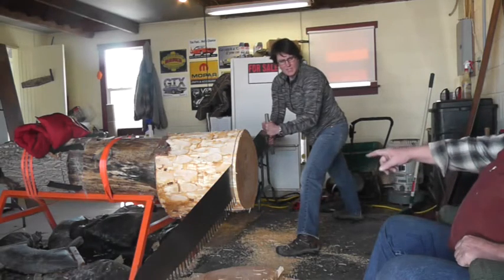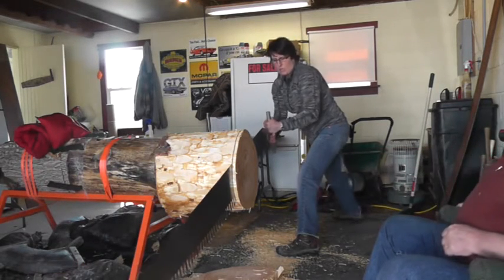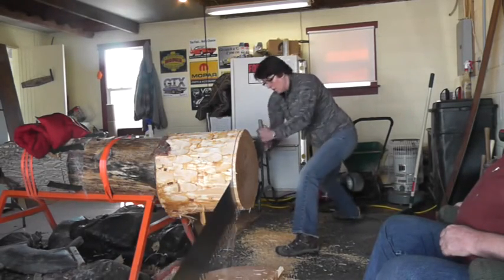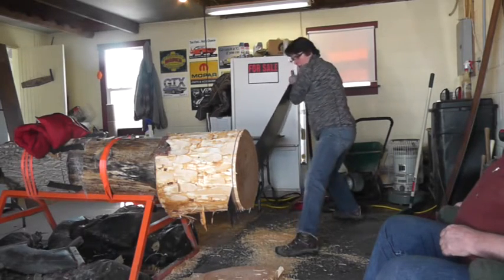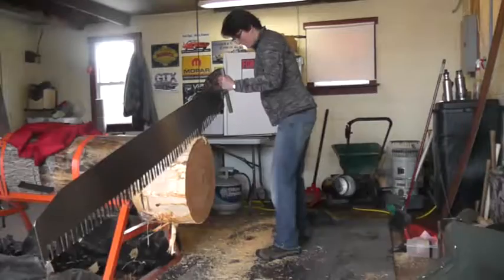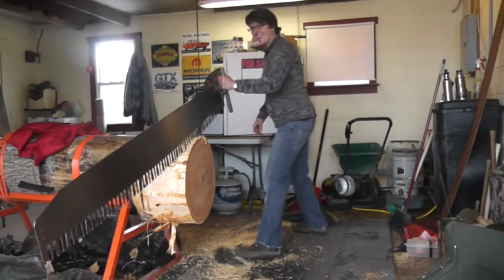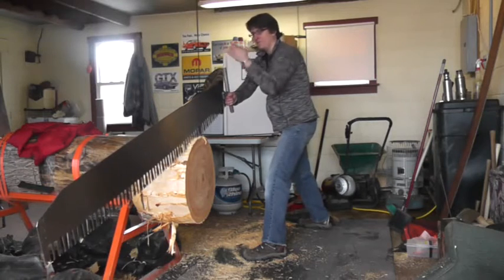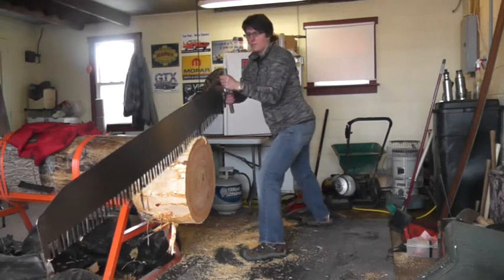Liz Simcox Single Buck Training 3-9-14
Single buck training at the Cramer's with 19" White Pine and 18" Yellow Poplar